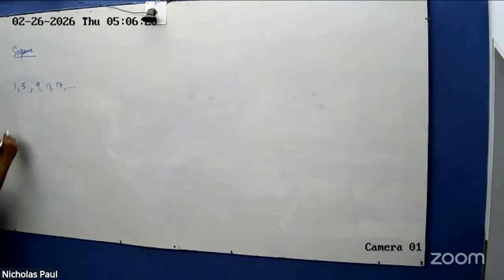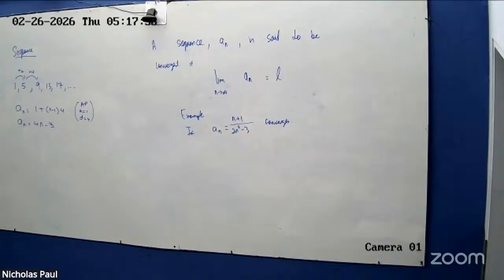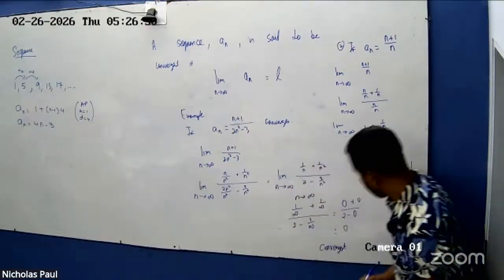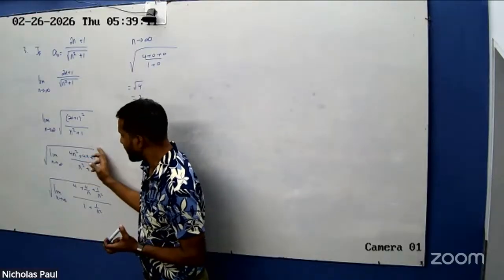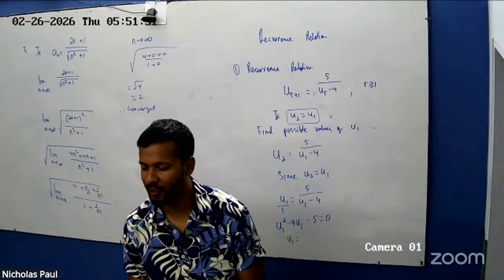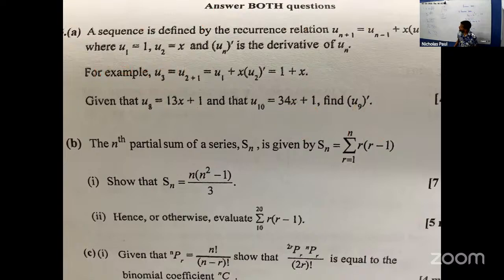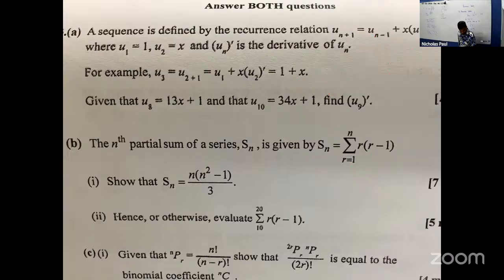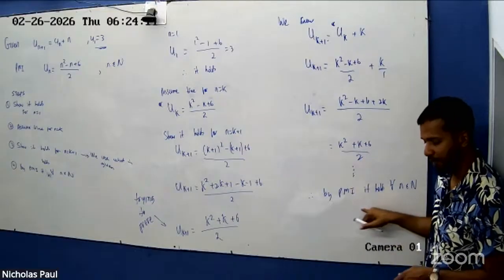Unit 2 Pure Mathematics Sequences